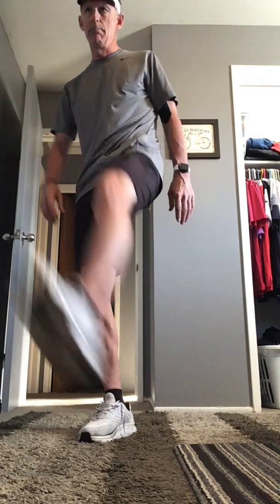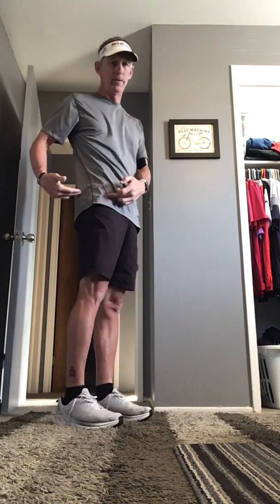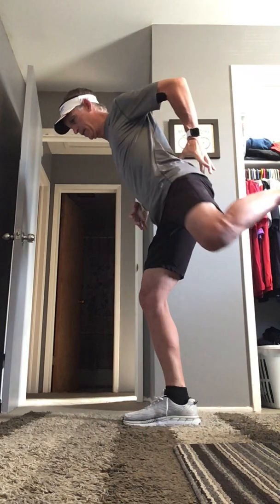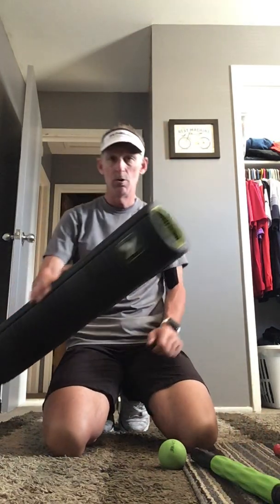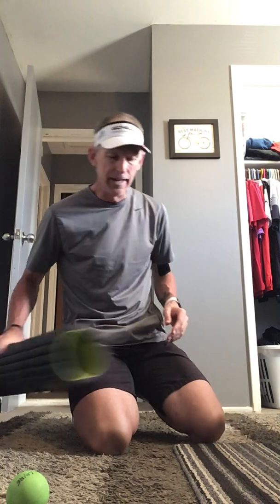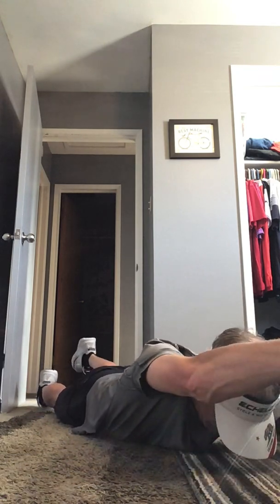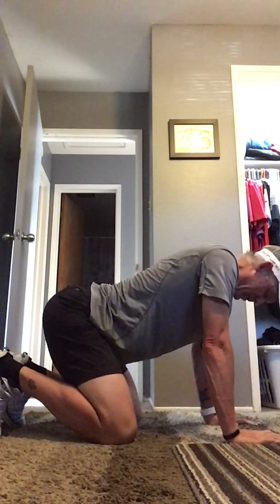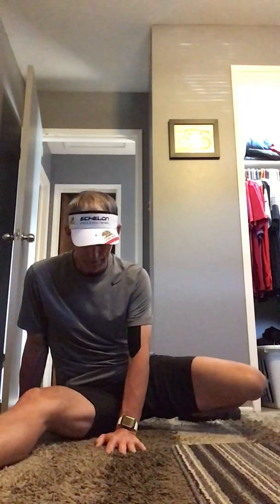Layne's Hips, Low Back, & Glutes Workout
Lower body workout with Parkpoint Santa Rosa personal trainer Layne Scoggins.